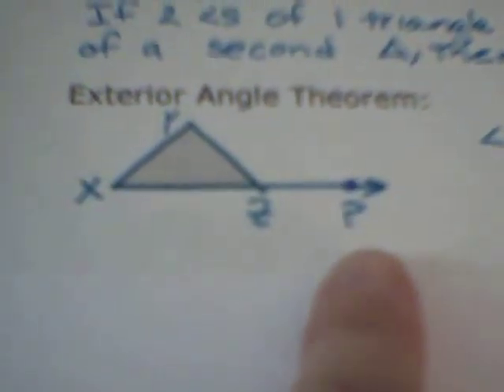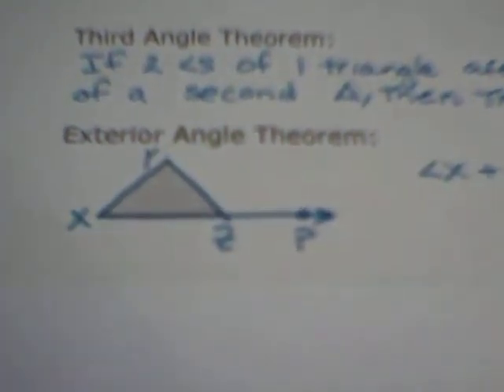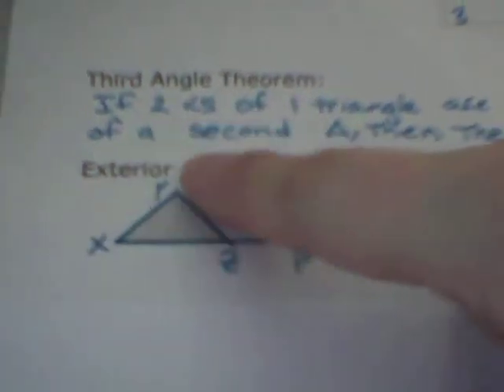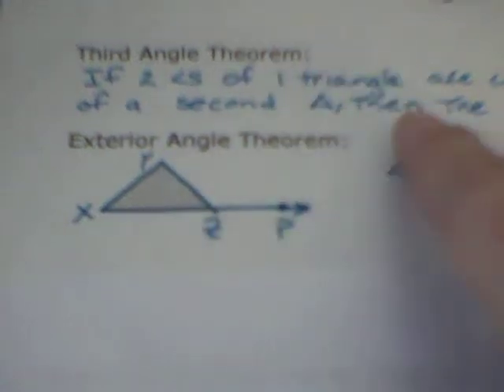Angles in Triangles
How to find missing angles in triangles.